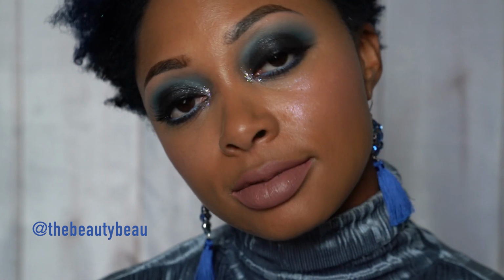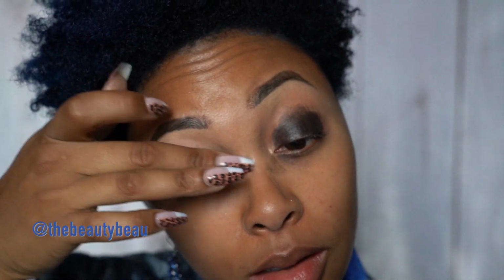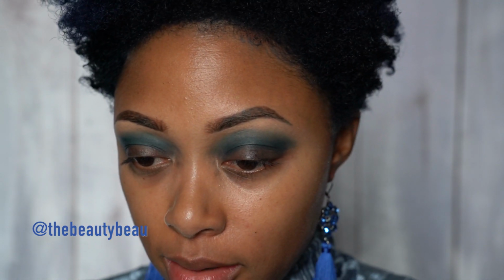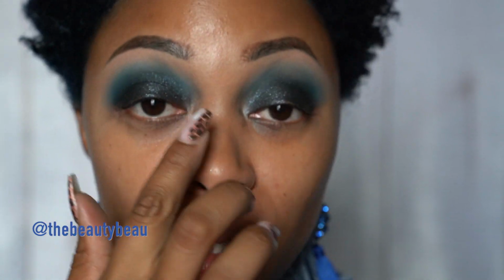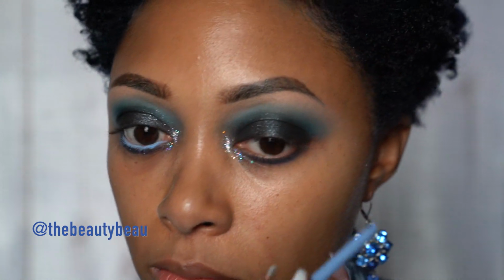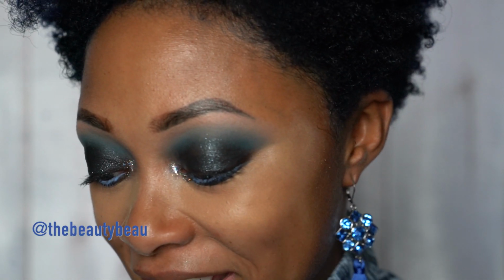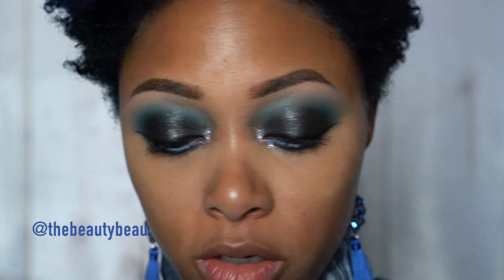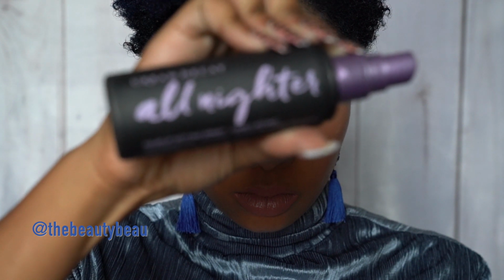TUTORIAL: New Year's Makeup Look using ColourPop with Shelly Ślączka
Hey beauties! Here's the 3rd and final installment of my collaboration with @Shelly Ślączka. This is our NYE looks using ColourPop! 😁

Written By: Matej Djajkovski & Martin Hampton
Performed By: OBOY